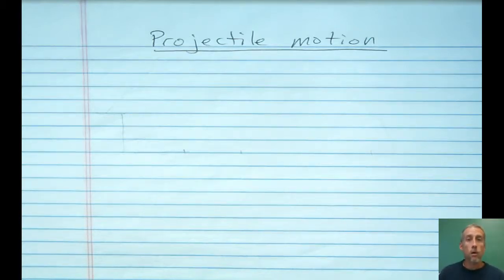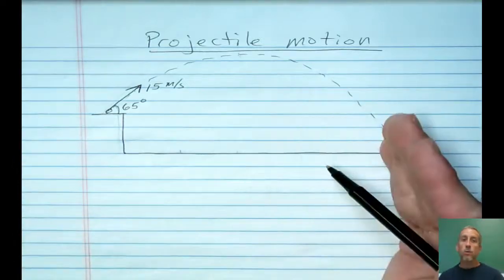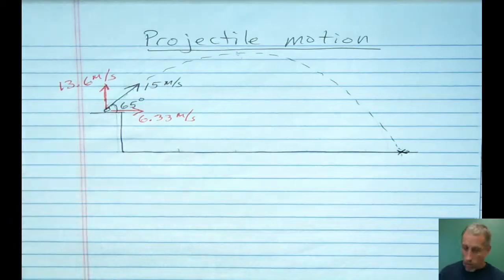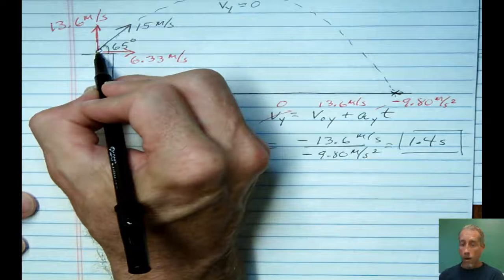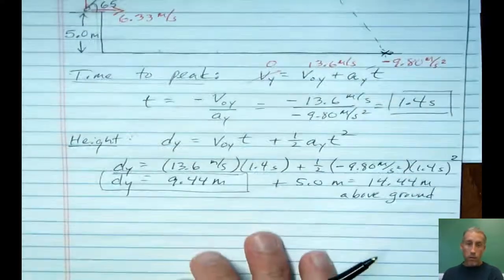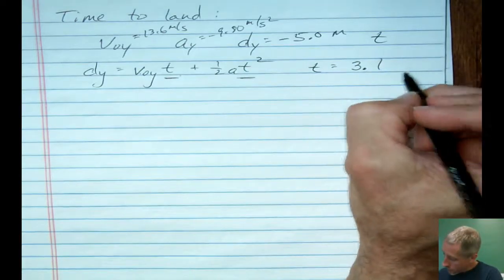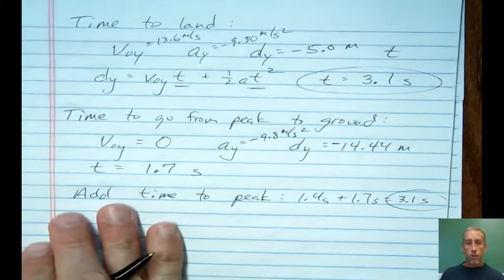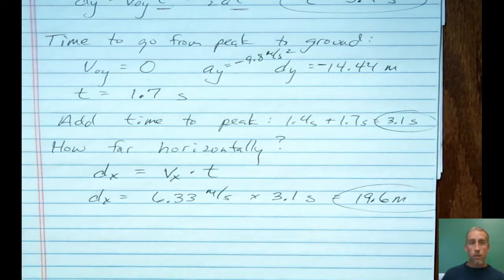Solving projectile problems